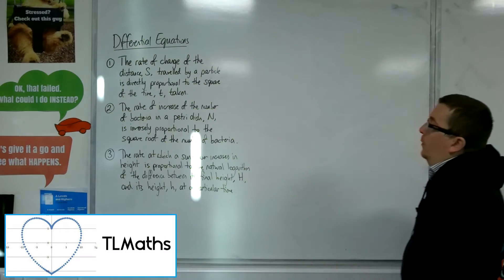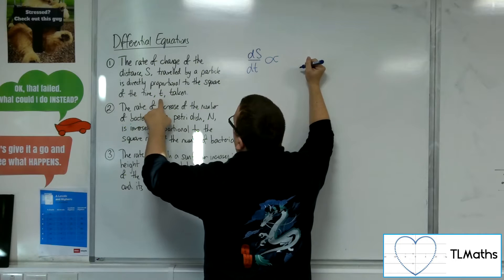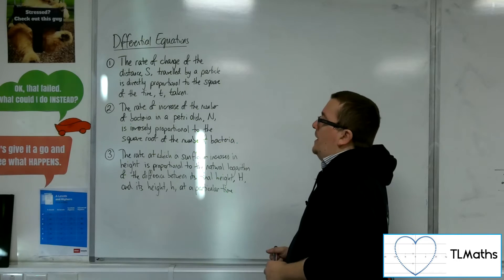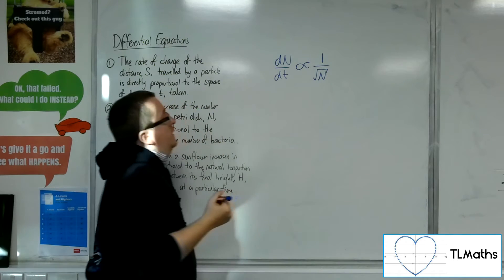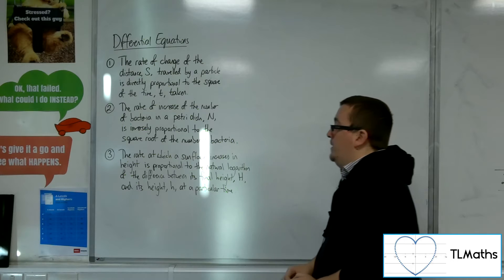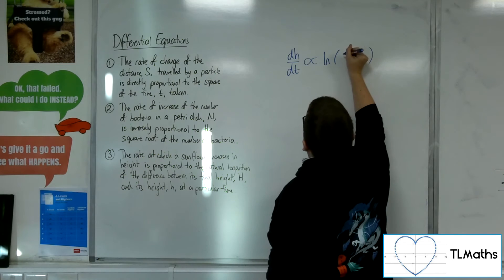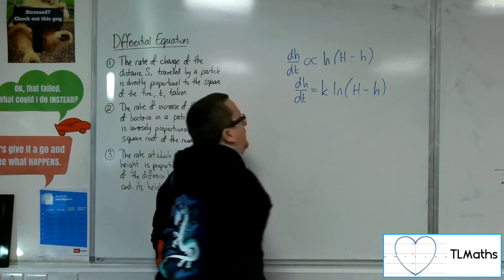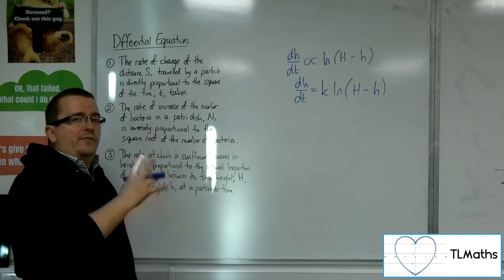A-Level Maths: G6-02 Differential Equations: Examples of Forming DEs